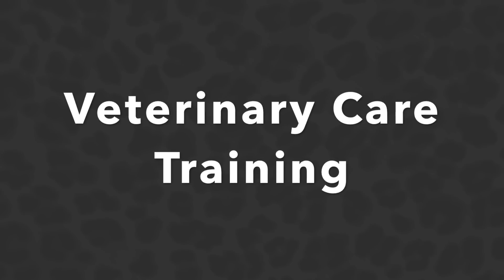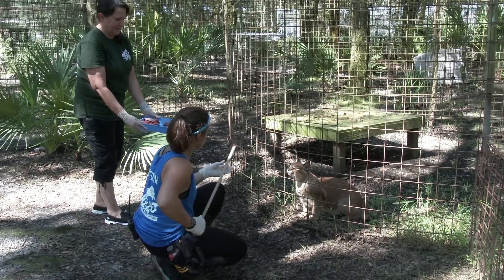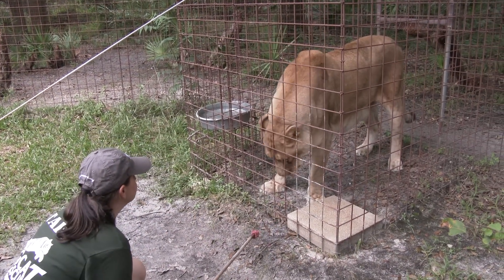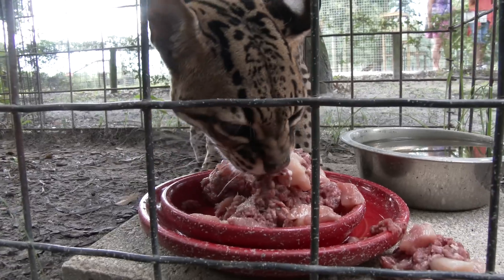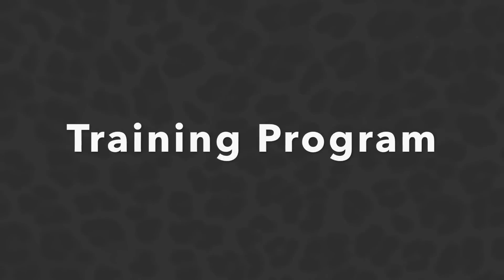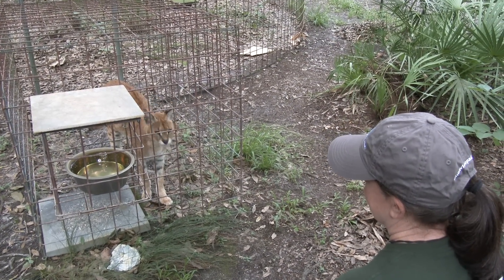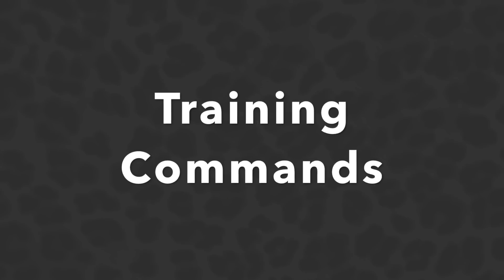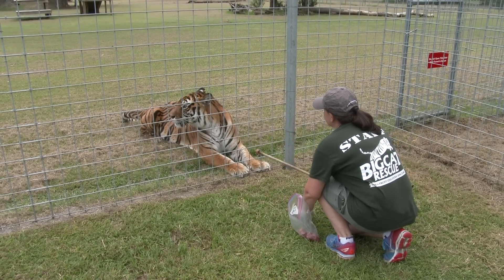Operant Conditioning Class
Big Cat Rescue’s Animal Training Program is based on operant conditioning. Operant conditioning is a type of learning in which behaviors are altered by the consequences that follow them. The behaviors are not forced, but “caught”, reinforced and therefore trained. We train only natural behaviors, no entertainment types of behaviors.